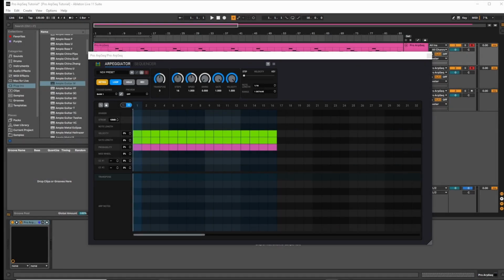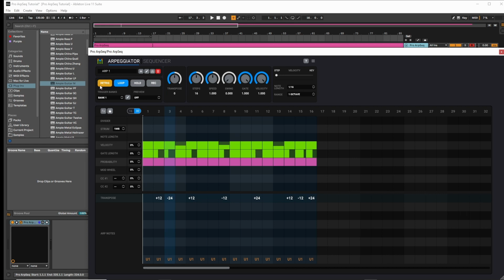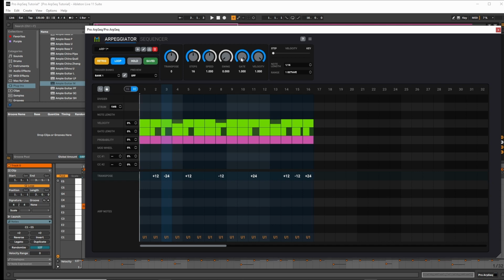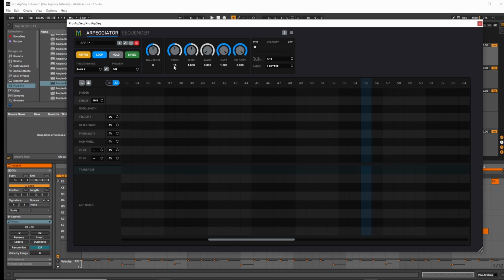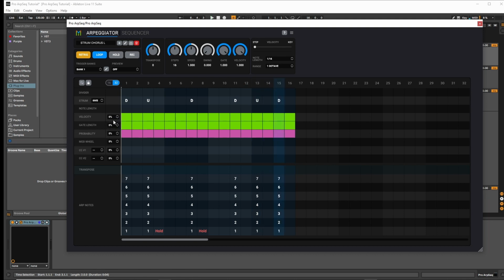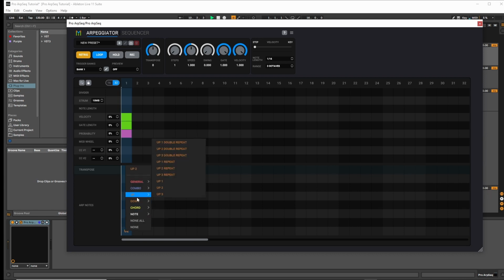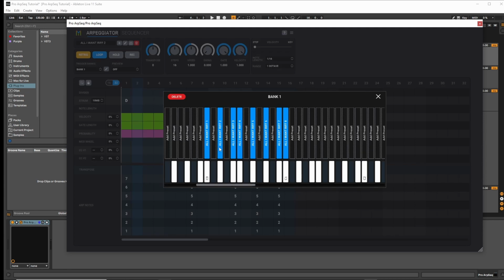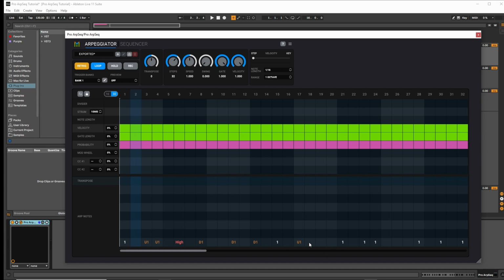Pro ArpSeq Beta Tutorial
Due to release April 2023